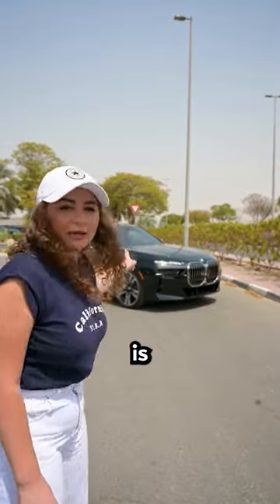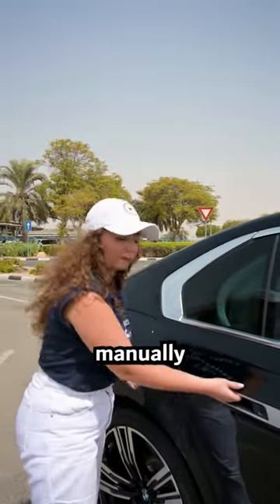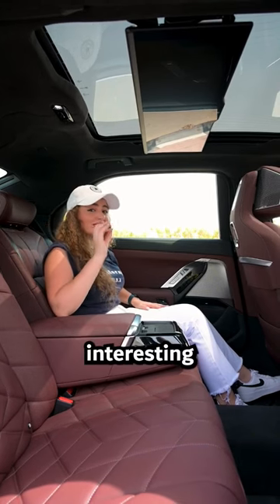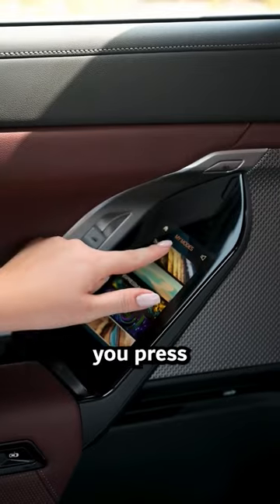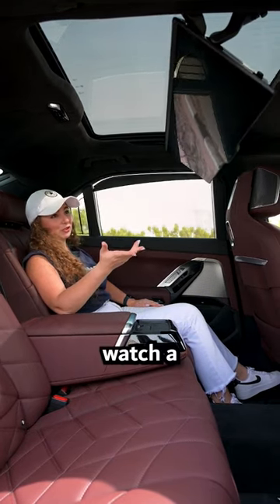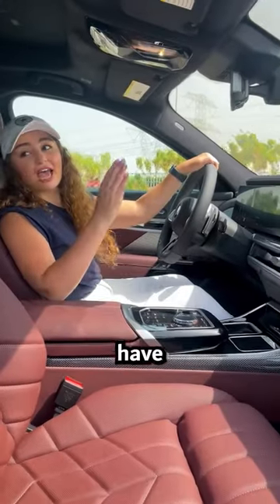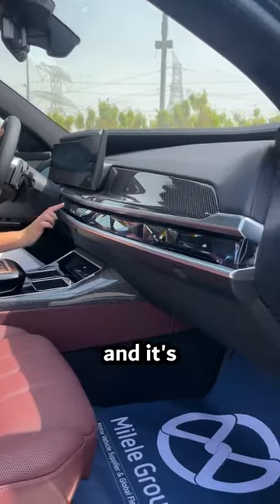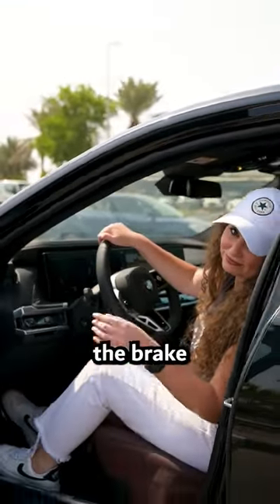Have you seen a movie theater in a car before???bmw